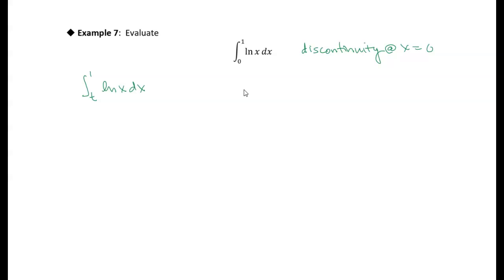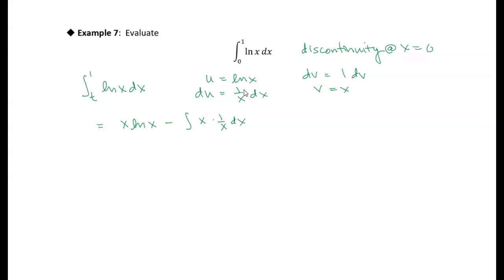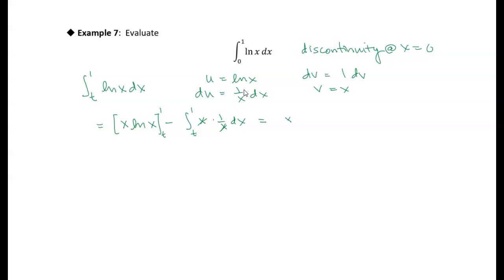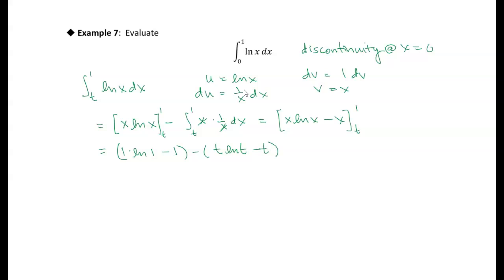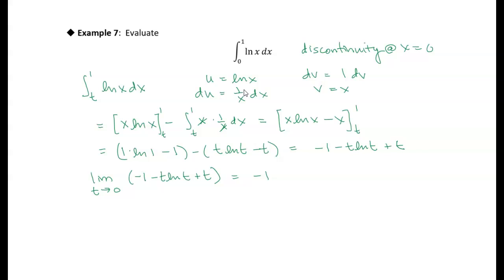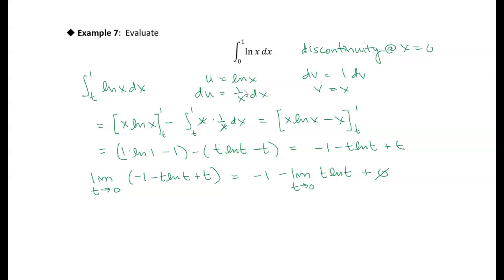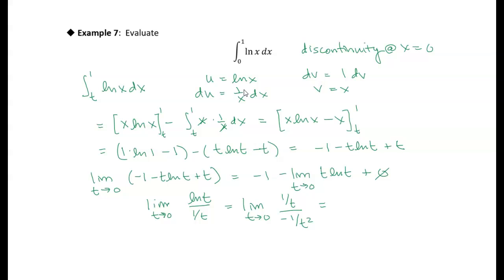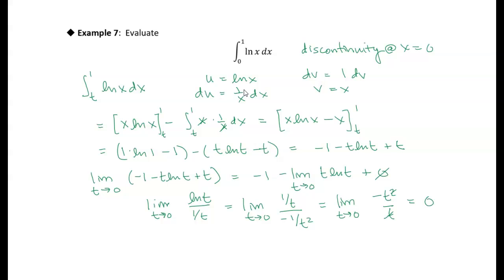7.6 Improper Integrals: Example 7